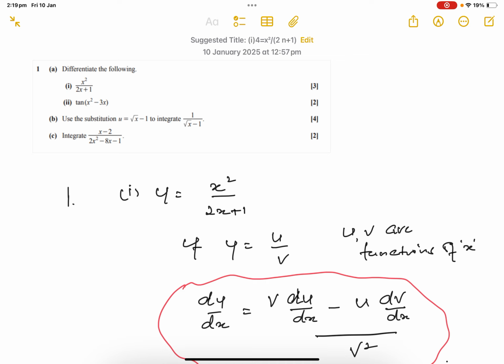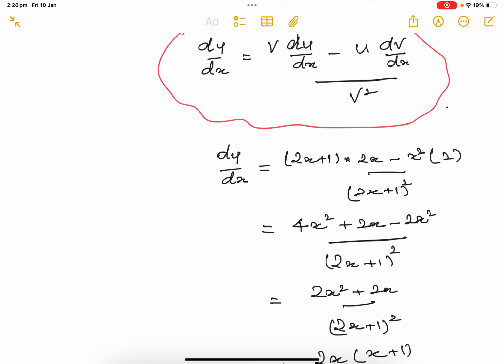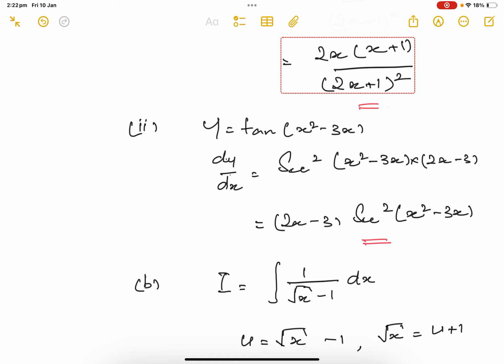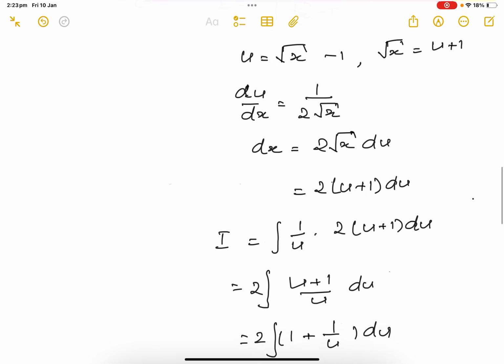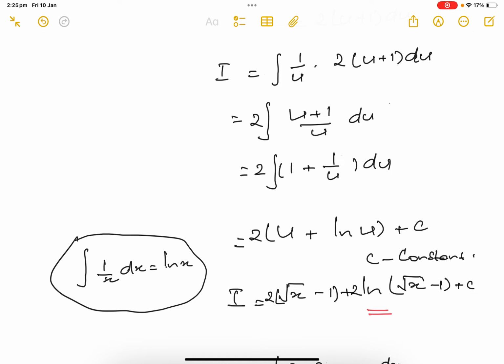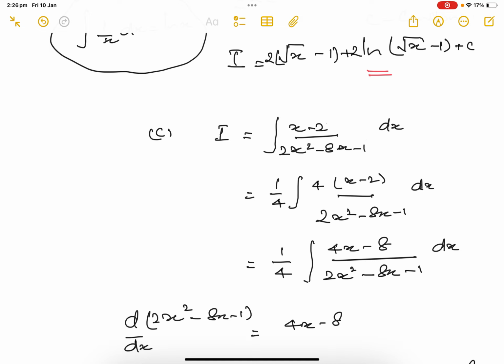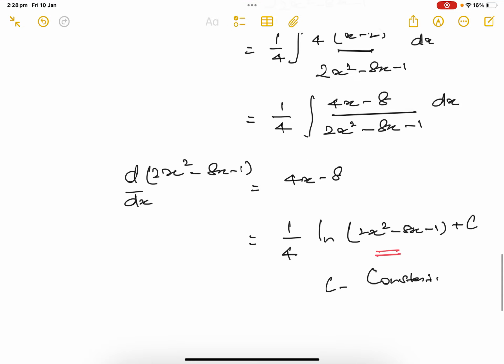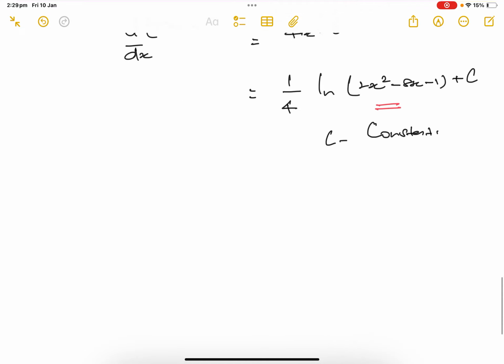Differentiation 04 for A/L students.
The content is useful for A/L students.